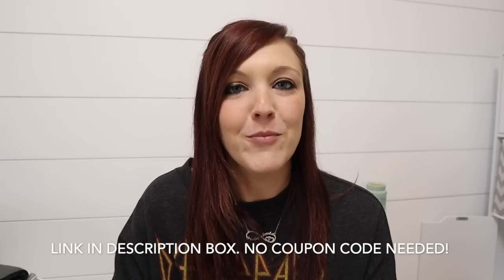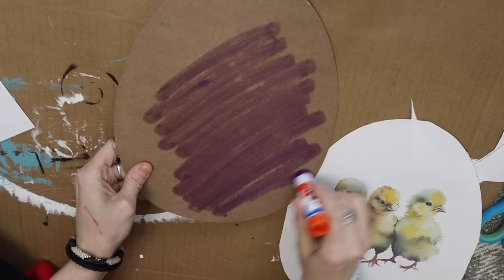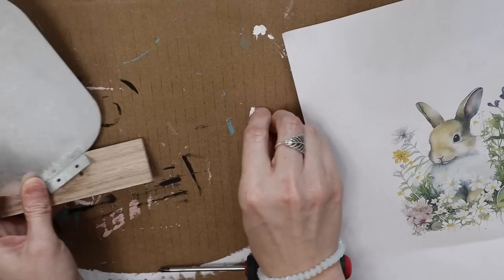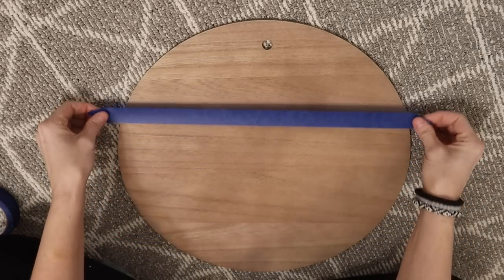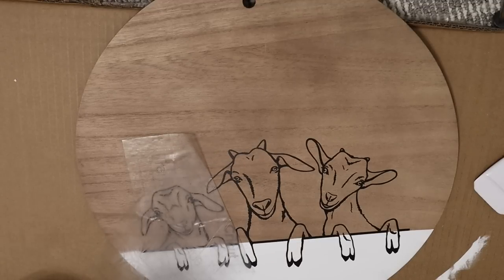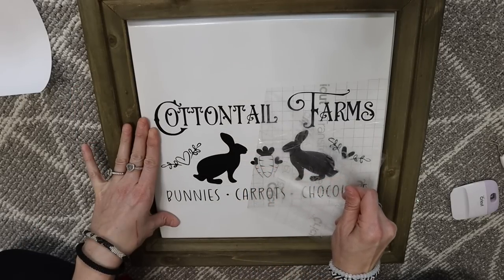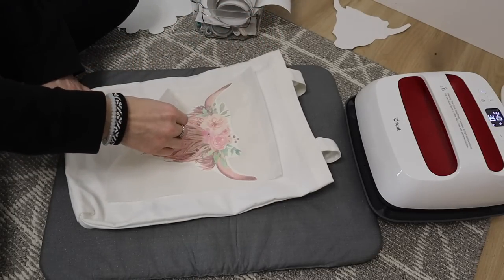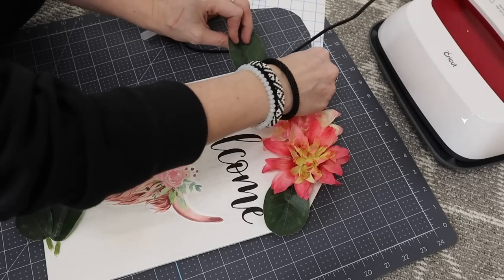Spring DIYs that are QUICK and SIMPLE to make! DIY Spring Home Decor!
Check out Creative Fabrica Here: 1 FREE month of their all ACCESS SUBSCRIPTION!

Iron on paper transfer Sheets:
Chalk Couture:

Products Purchased on Amazon for Essential Oils:
*Quinns Castile Liquid Soap:

Craft Organization:
*Peg Board Accessories:

Shark Rotator Vacuum: